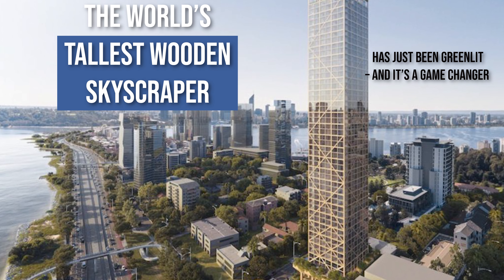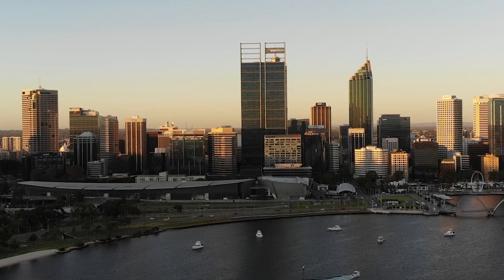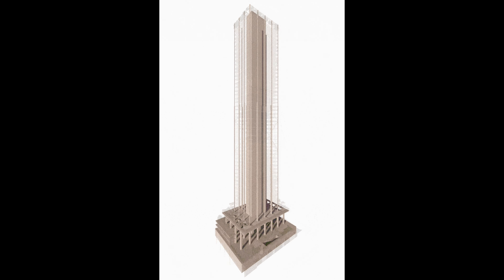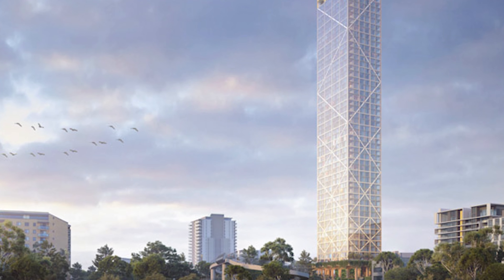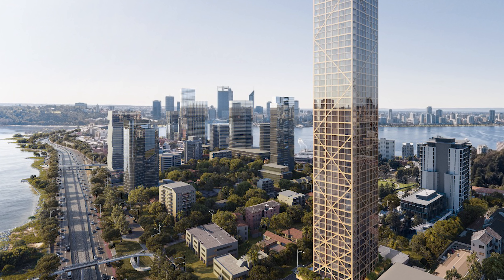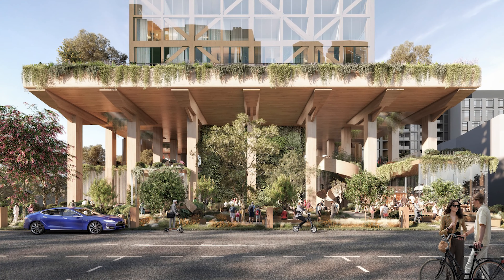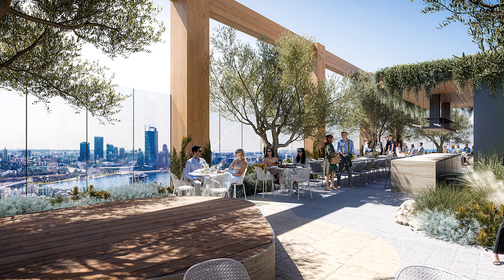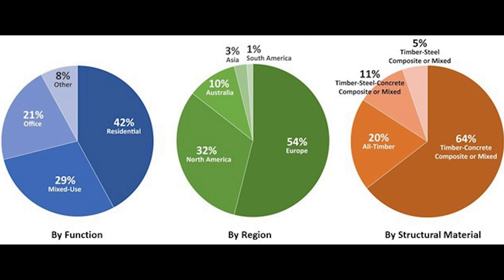THE WORLDS TALLEST WOODEN SKYSCRAPER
The world's tallest wooden skyscraper has just been greenlit - and its a game changer.